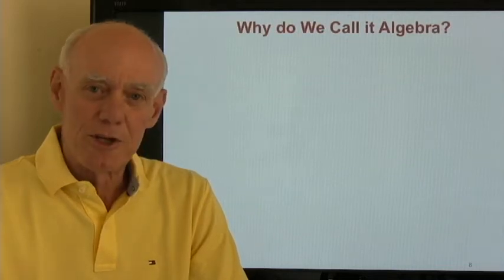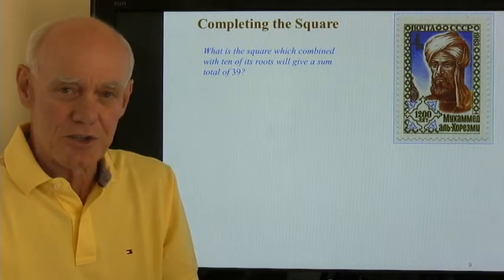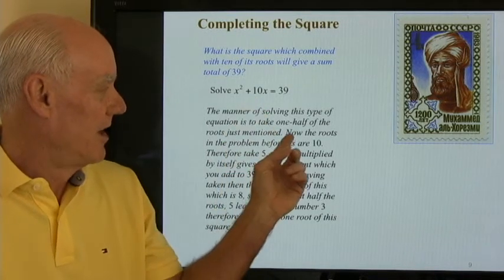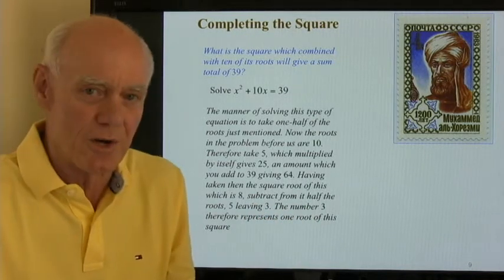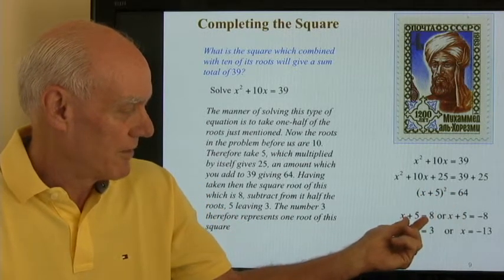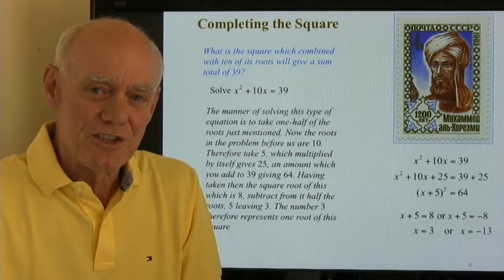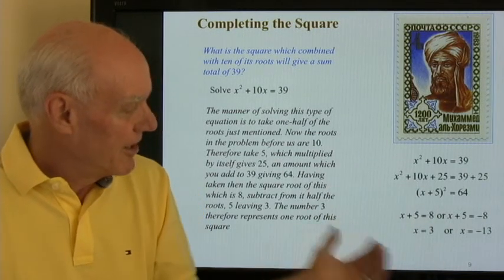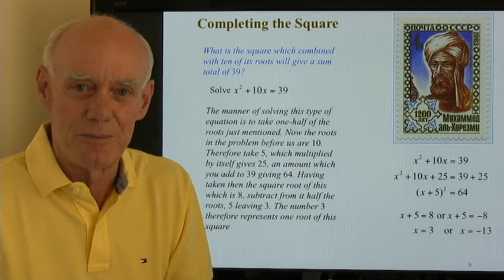Why We Call it Algebra: Completing the Square